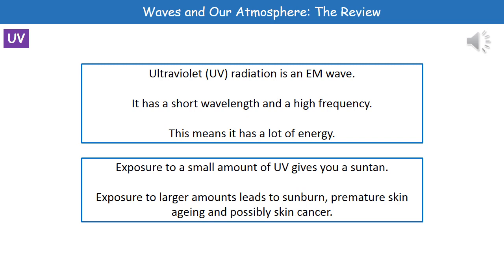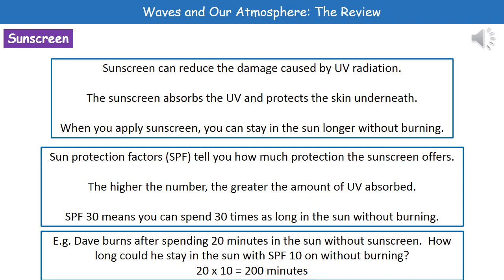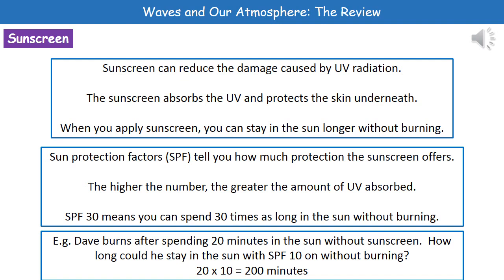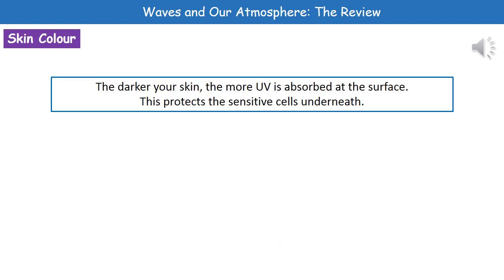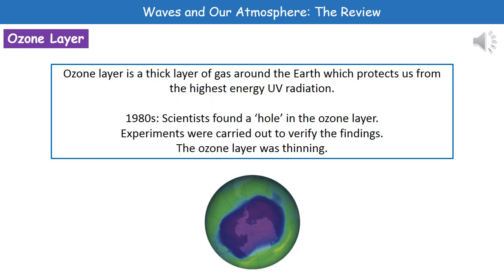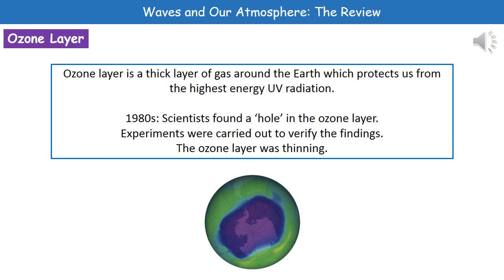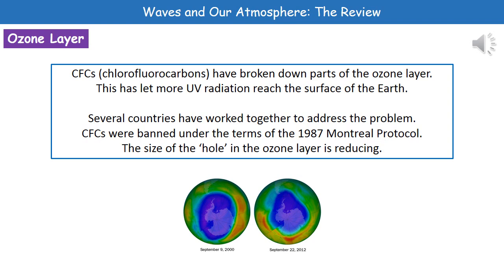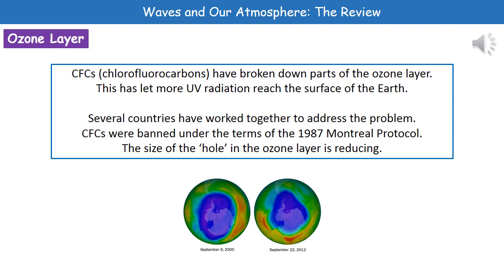P1 17 Waves and Our Atmosphere Higher Tier Summary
OCR Gateway Core Science P1 lesson 17 review on waves and our atmosphere for the higher tier.